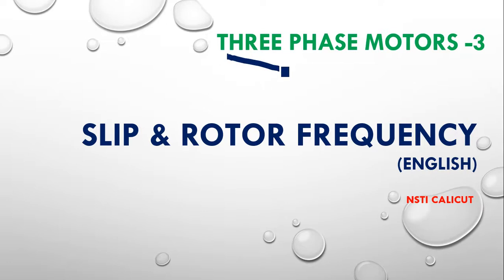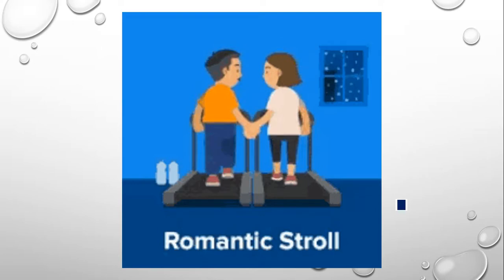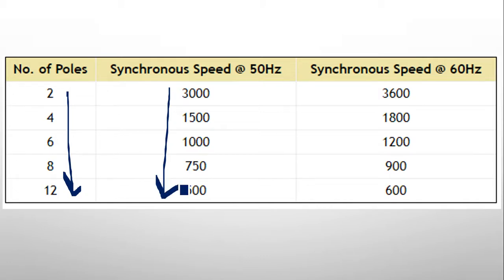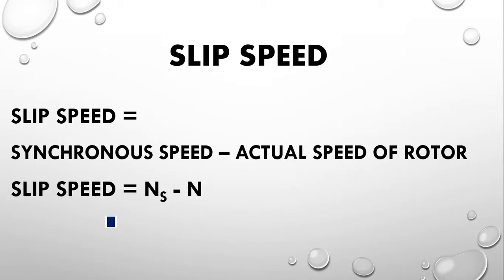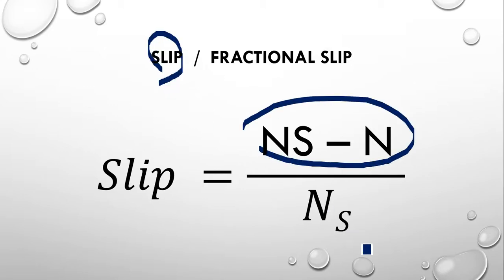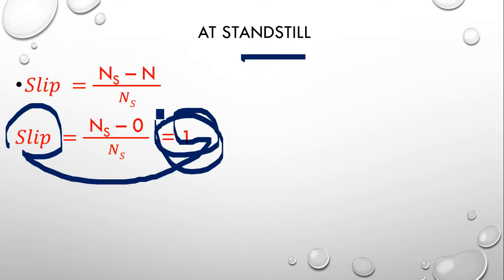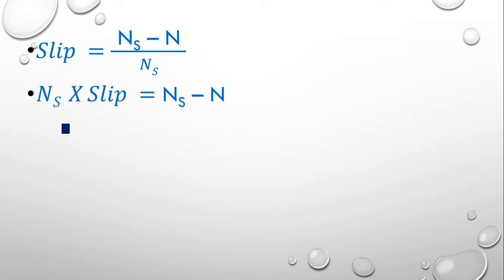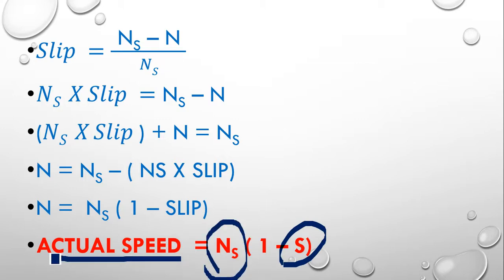Three Phase Motors 3 Slip and Rotor frequency in English